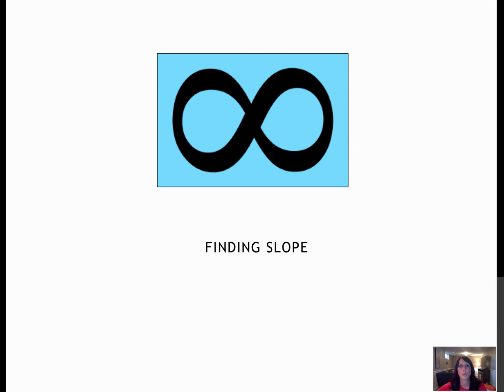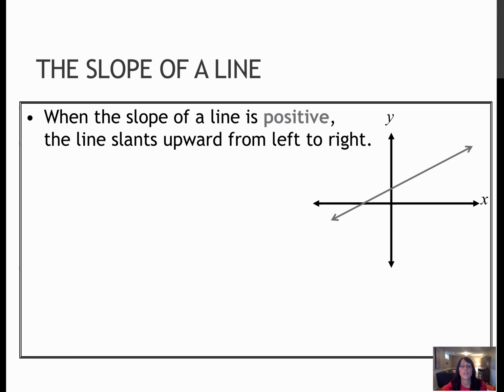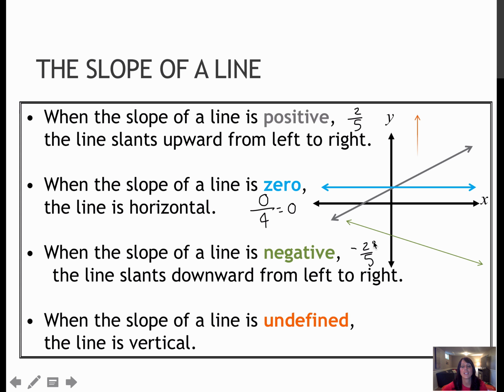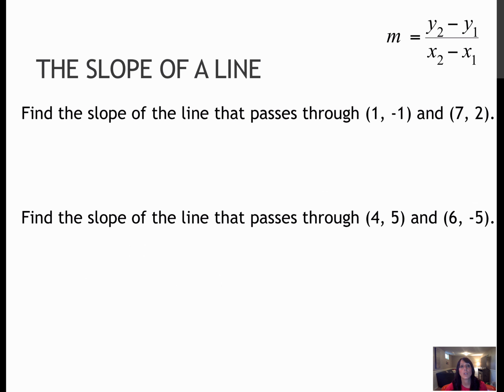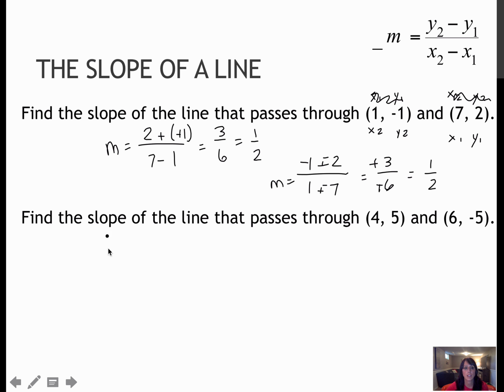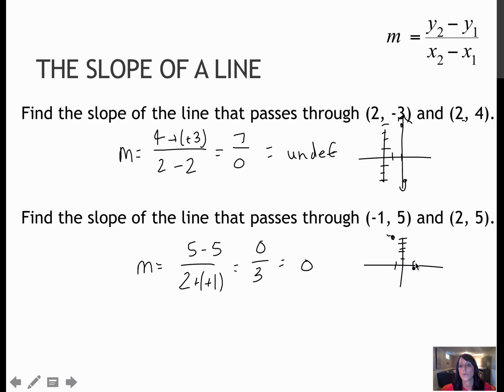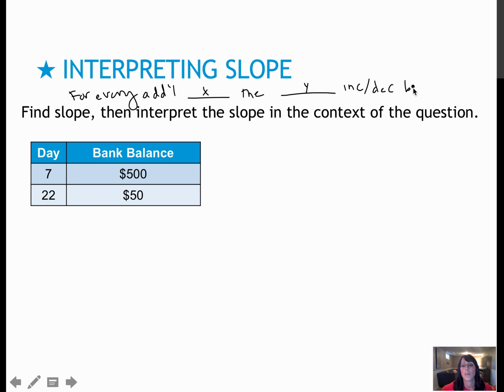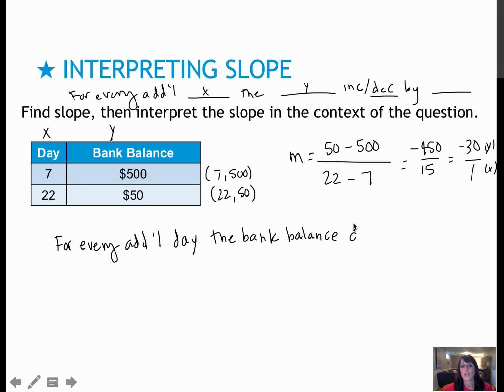44 Determine the Slope of a Line (2.4)